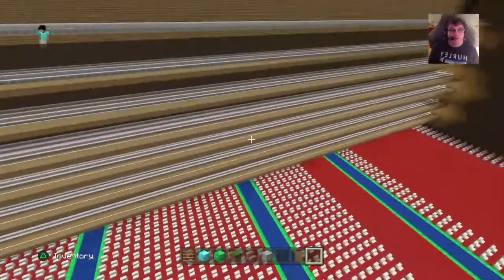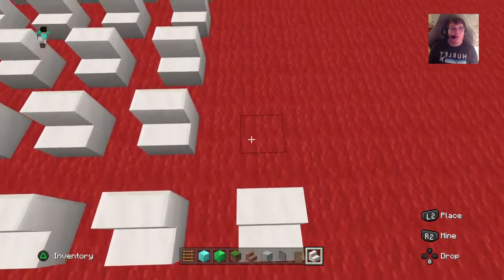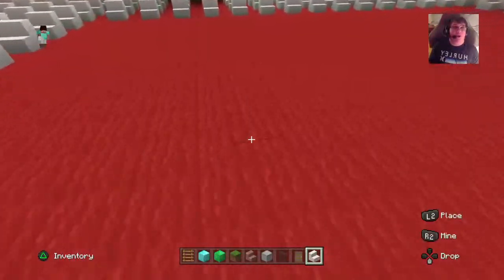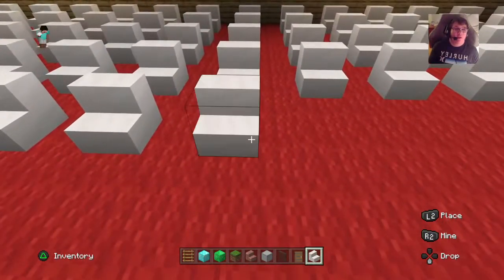Complete auditorium build